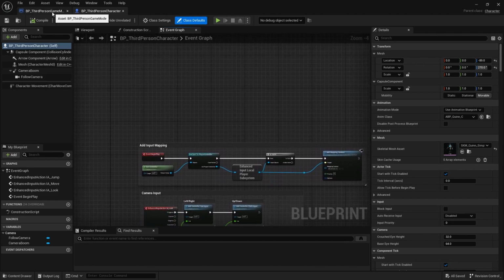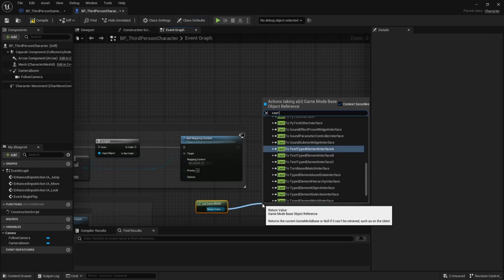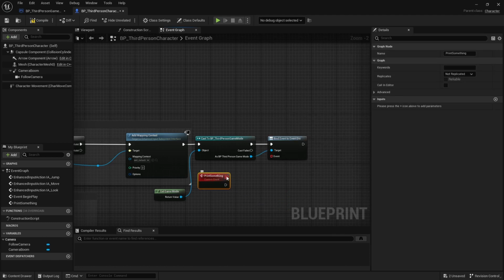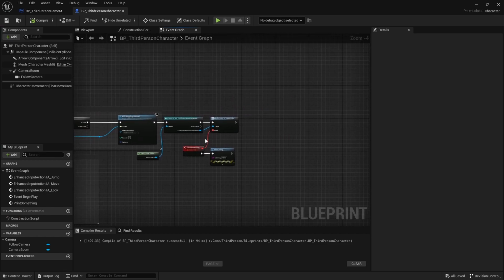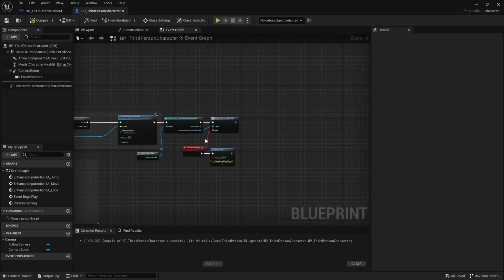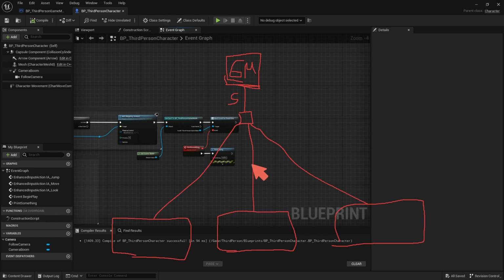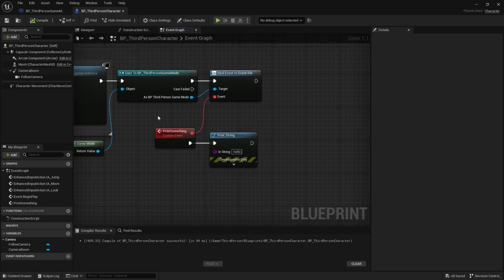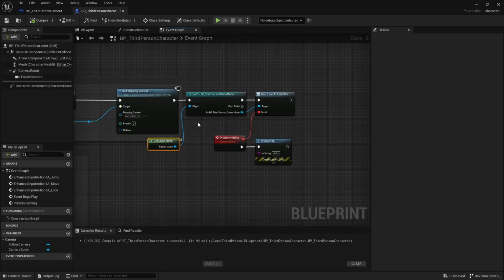UE5 Efficient Blueprints - Event Dispatchers